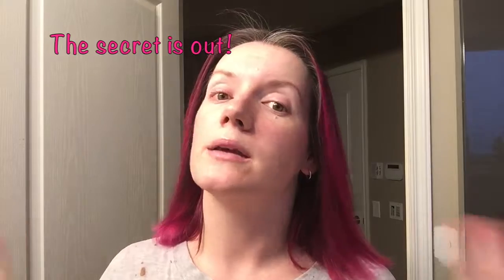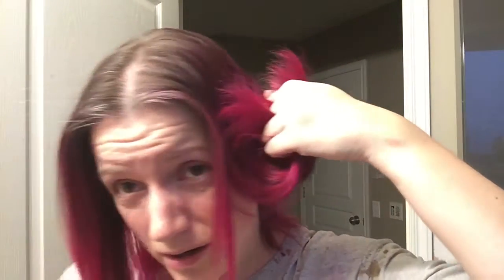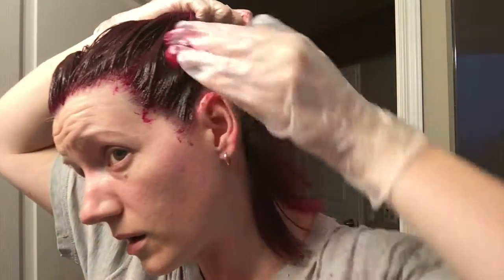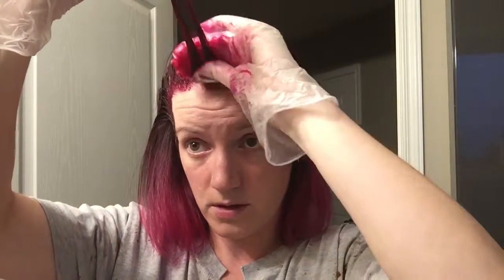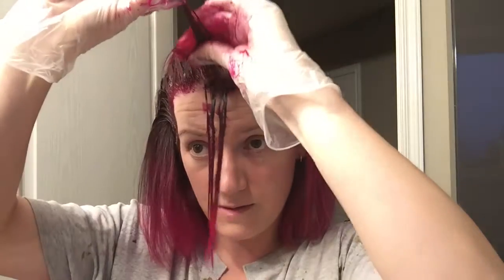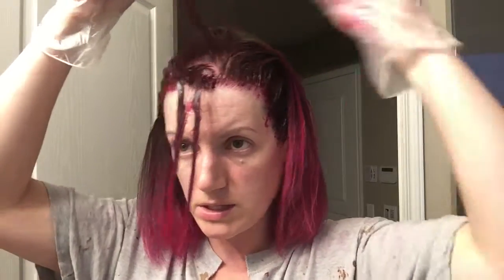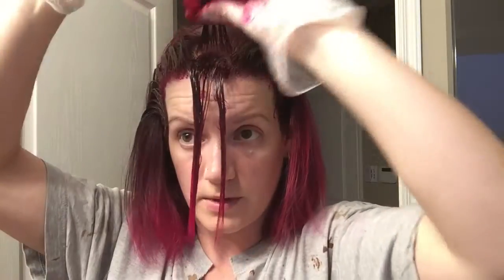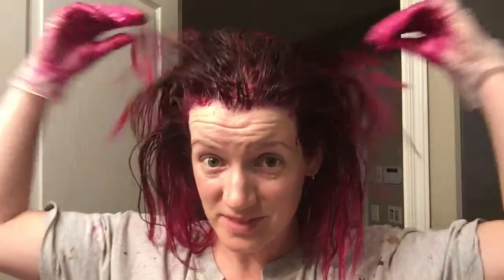Hair Tutorial - My Colour & My Curls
I always get so many comments and questions about my hair wherever I go and I happened to be needing to refresh my colour so I thought I would film the whole thing and do a tutorial for you guys to show you exactly how I get my colour and how I have been styling my hair lately.

As you will see from watching the video, I am using the JOICO COLOR INTENSITY SEMI-PERMANENT hair colour in MAGENTA.  I purchased mine at my local Chatters Salon and they were on sale at the time for buy 2 get 1 FREE!  They were $11 something a tube so my total bill for 3 tubes was like $24 with tax.

ox's Bree

VIDEO PRODUCTION:
Filmed by me (Bree Penfold) on an Apple iPhone 6
Edited by me (Bree Penfold) using iMovie version 10.1.2